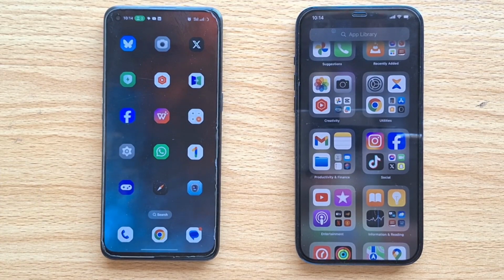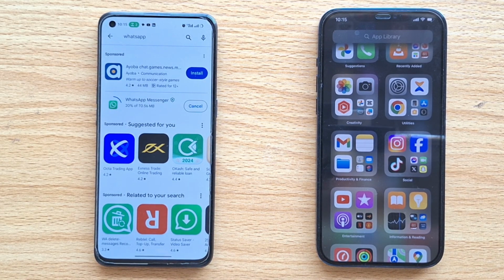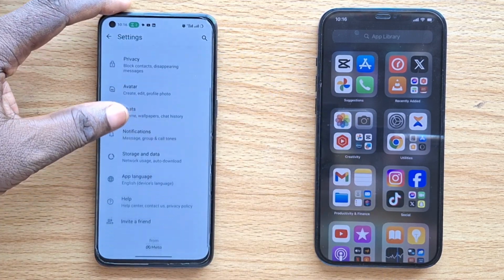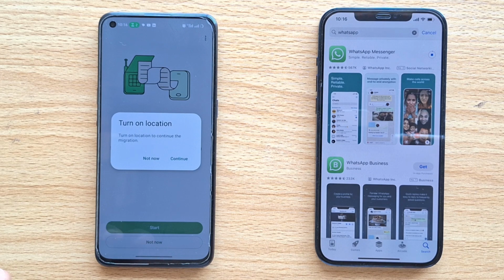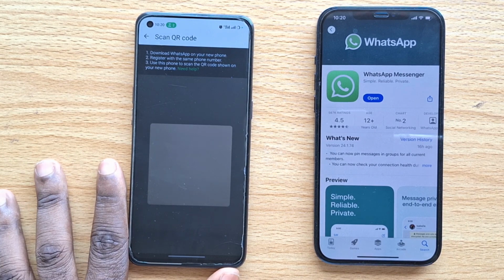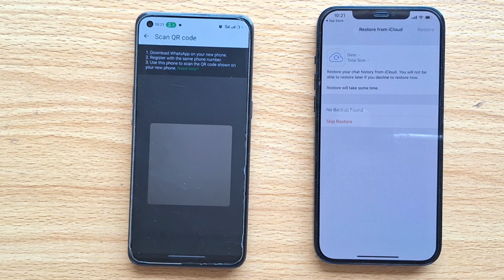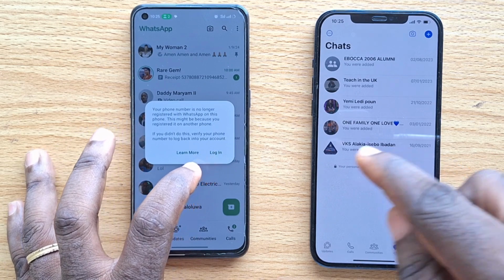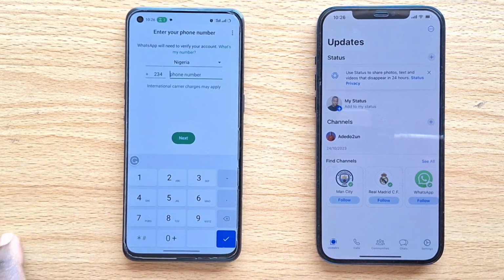How to Transfer WhatsApp Chats from Android to iPhone (without Google Drive)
How to transfer WhatsApp chats from Android to iPhone without restoring Google Drive.

Always back up your WhatsApp so that if you are unable to transfer your messages you will be able to restore your backup.